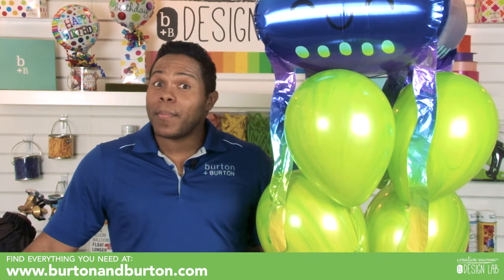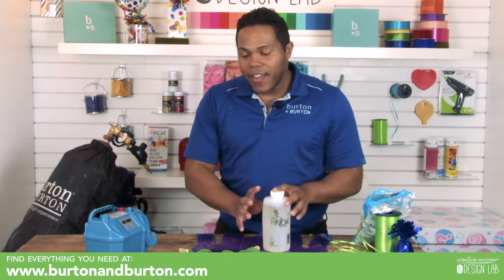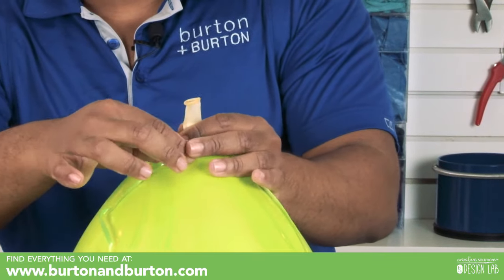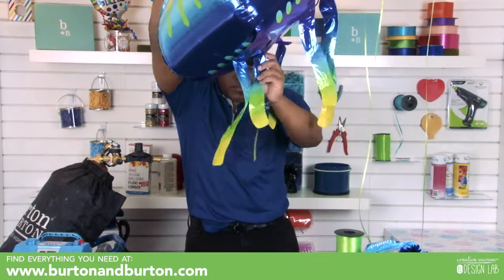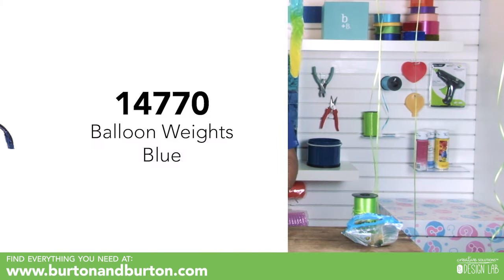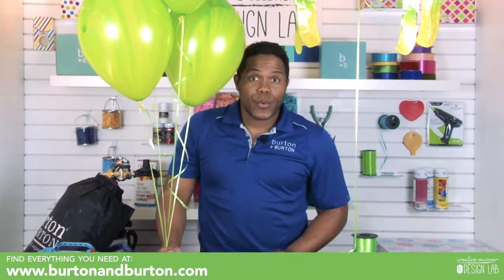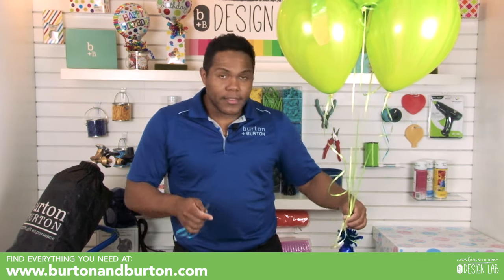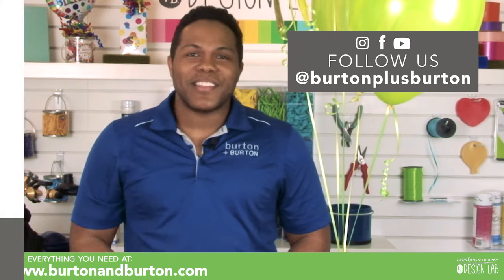Jellyfish Bouquet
Join Edward Muñoz, CBA®️, as he demonstrates how to create a helium-filled summertime arrangement.